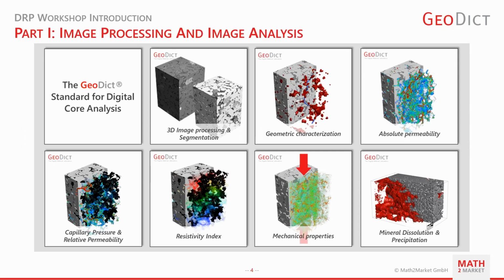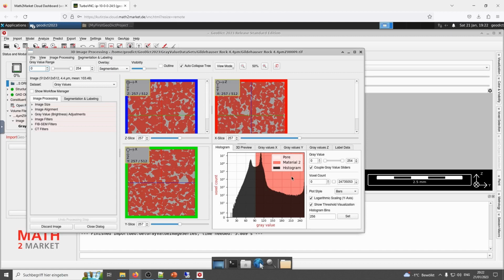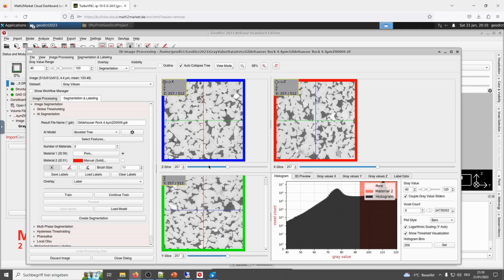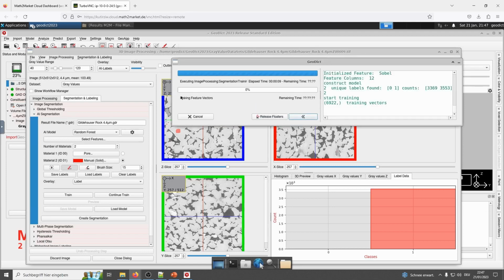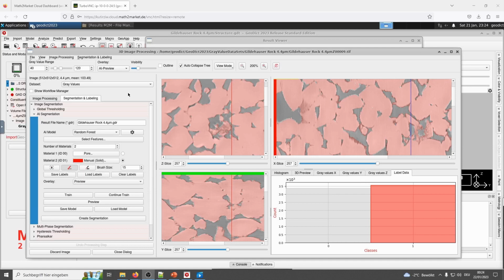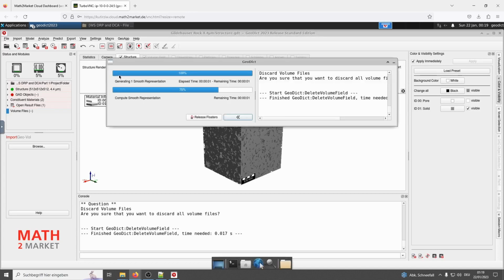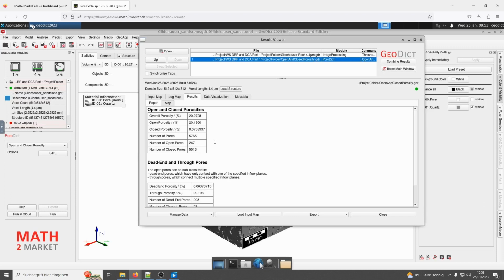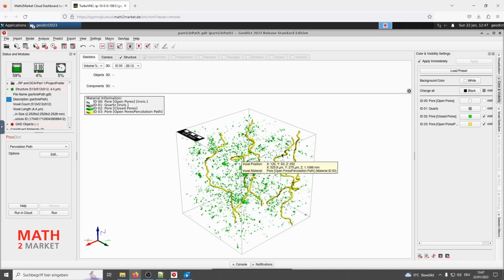Workshop 2023: Digital Rock Analysis (Part1) using GeoDict 2023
Part 1 of the Workshop on Digital Core Analysis and Digital Rock Physics with GeoDict 2023.
Math2Market's GeoDict is the best Digital Rock Physics and Digital Core Analysis software for material analysis and property simulation, with unmatched fast run times, low hardware requirements, and automation of workflows. The digital rock physics-digital core analysis (DRP-DCA) suite of GeoDict is built for the specific needs of the E&P sector. Including imaging analysis and processing capabilities, GeoDict enables performing the entire workflow in-house as an alternative to service providers solutions.